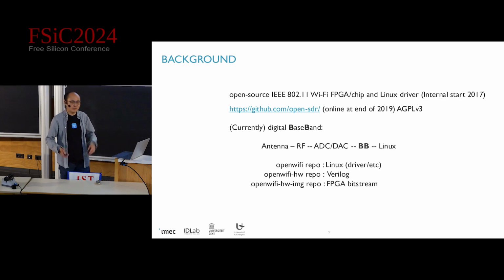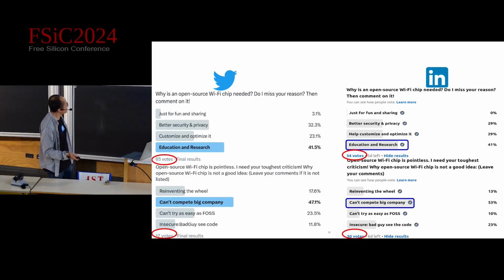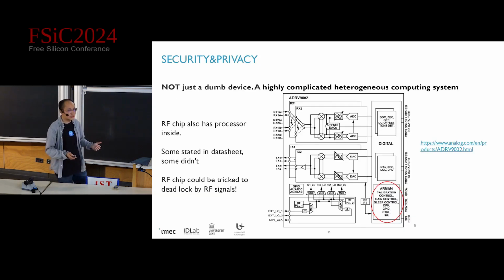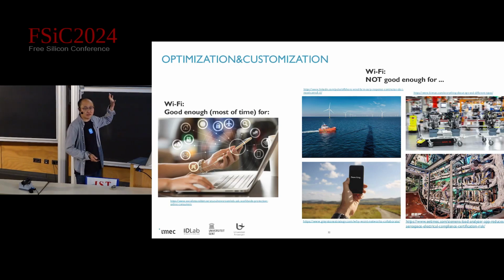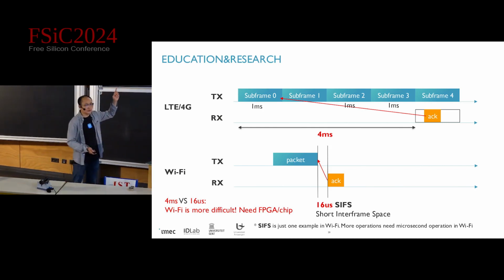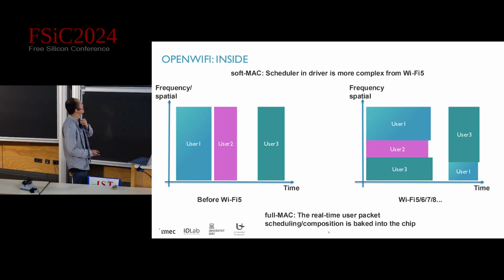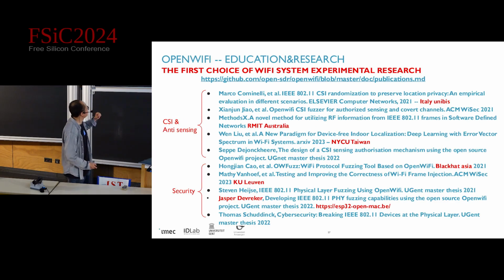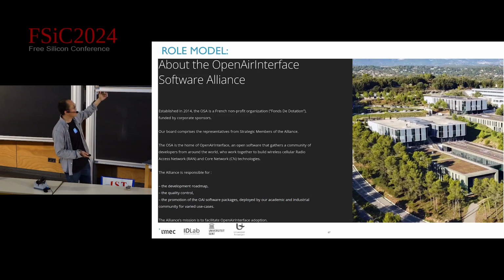An opensource Wi Fi chip, What, Why and How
Openwifi project as the 1st Linux compatible soft-mac Wi-Fi chip/FPGA design, was published on github at the end of 2019. The actual internal development can be traced back to 2017 in the EU H2020 ORCA project In this talk we’d like to share the experiences and thoughts gained in the last 7 years and open the discussion of moving forward. The main contents are: What is a Wi-Fi chip and its design/manufacture flow; What are the complexities of a modern Wi-Fi chip; Why an open-source Wi-Fi chip is wanted; Status of the openwifi project; How to make a real open-source Wi-fi chip: what is still missing?